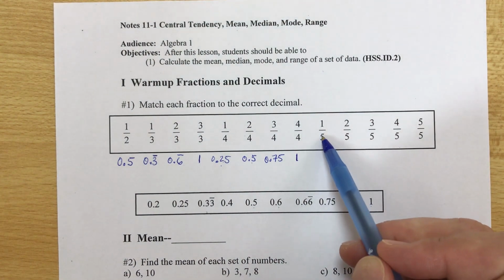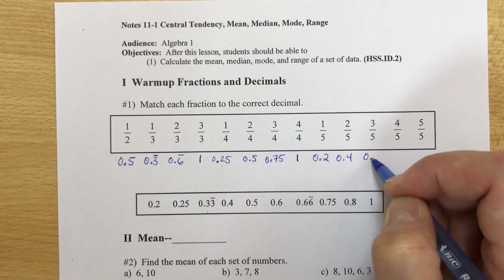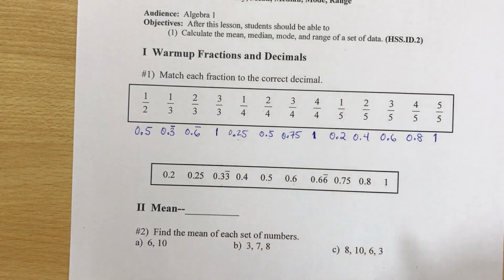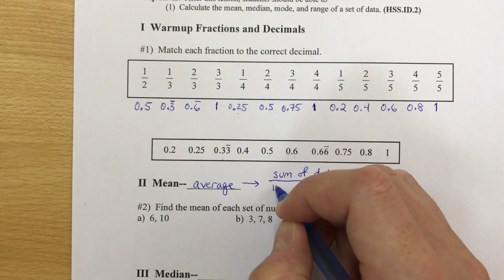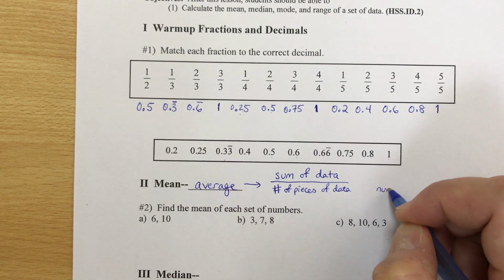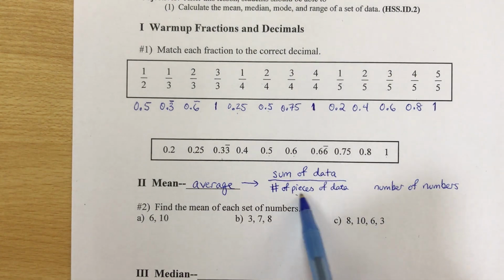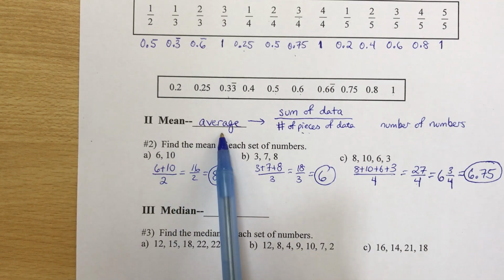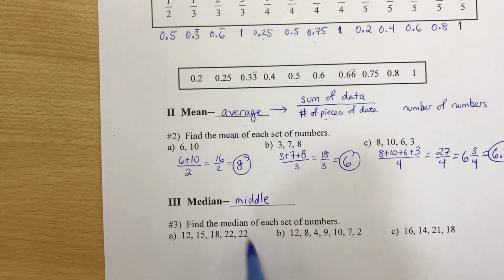Algebra 1 Notes 11-1 Central Tendency Part 1